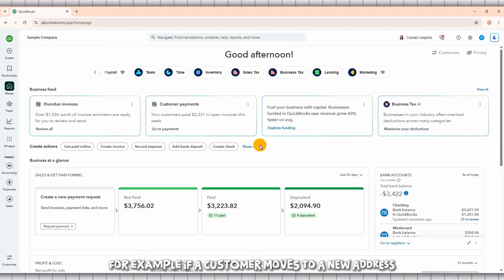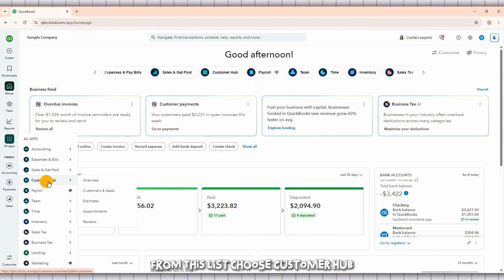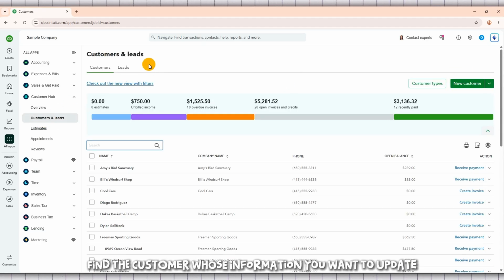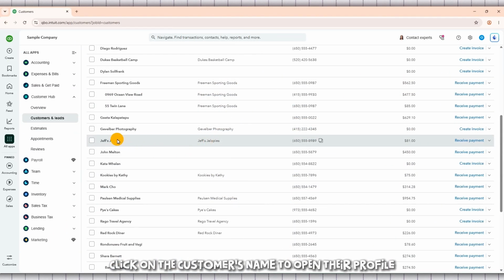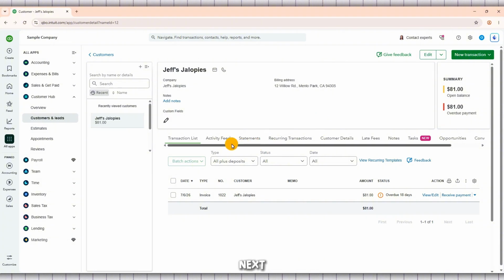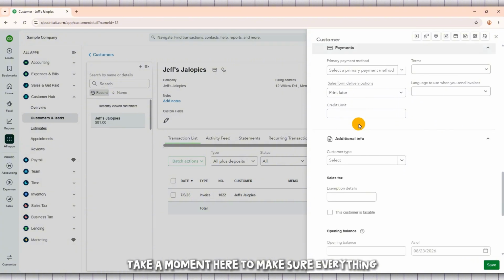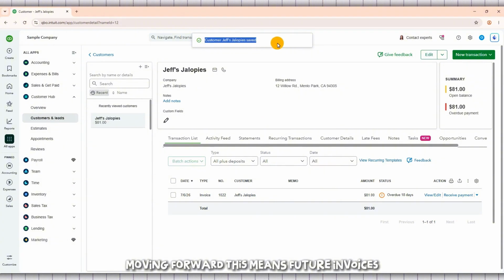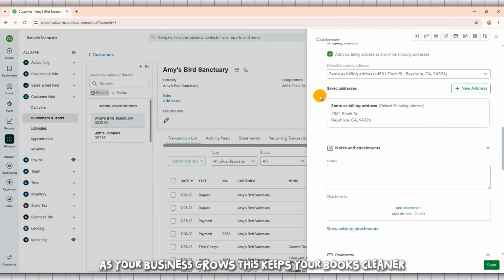How to Edit Customer Information in QuickBooks Online (2026 Guide)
Learn how to edit customer information quickly and efficiently in QuickBooks with our easy-to-follow tutorial. Discover the simplest ways to update customer details, ensuring your records are always accurate and up-to-date. By following the steps outlined in this video, you'll be able to edit customer info fast and get back to focusing on what matters most - growing your business. Whether you're a seasoned QuickBooks user or just starting out, this tutorial will show you how to navigate the platform with ease and make the most of its features. Stay organized, reduce errors, and streamline your workflow with our QuickBooks tutorial.